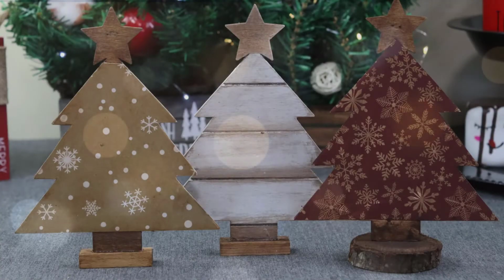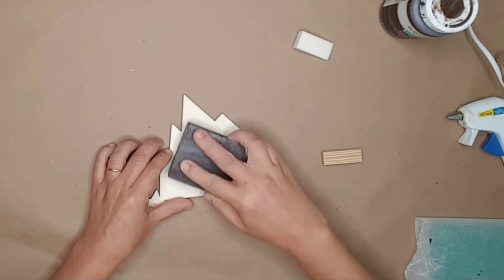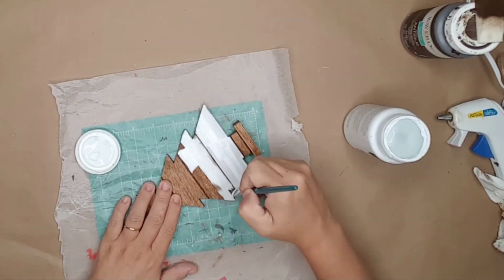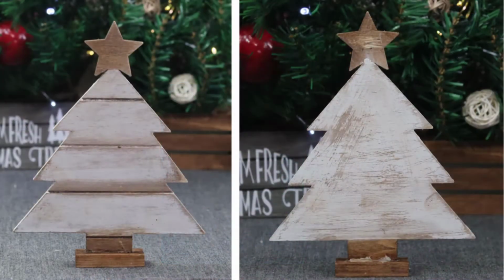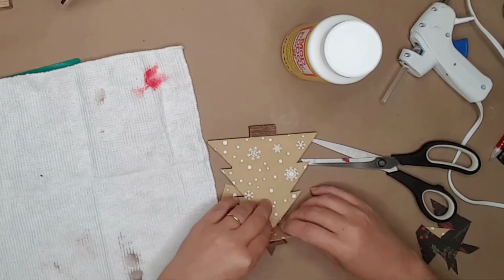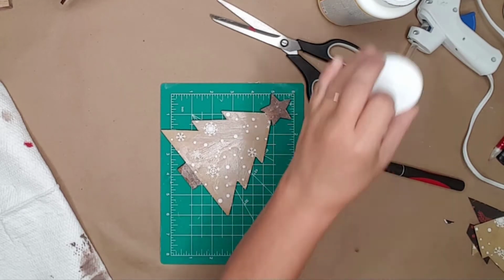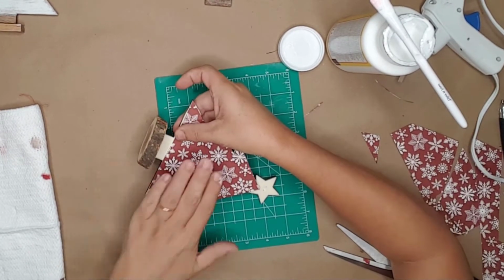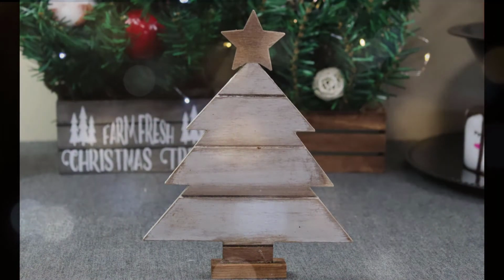Farmhouse Christmas | Distressed Christmas Trees | Rustic Christmas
I will show you how to make 3 rustic farmhouse Christmas trees using wood Christmas tree ornaments from Micheals.

I adore how these turned out.  This is a simple craft and would be a great craft idea to do with kids. These Christmas trees make great gift-giving ideas for family, friends, co-workers, or secret Santa gifting.

Items Used:
Christmas Themed Scrapbook Paper - Tuesday Morning
White Chalk Paint
Waverly Stain
Wood Slice
Hot Glue Gun & Glue
Mod Podge